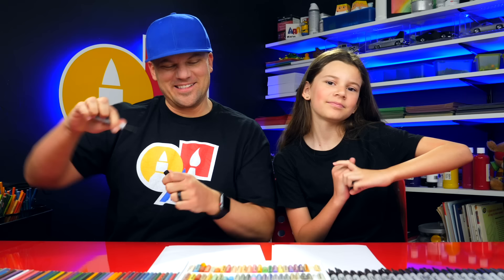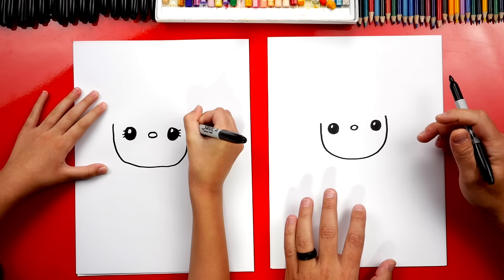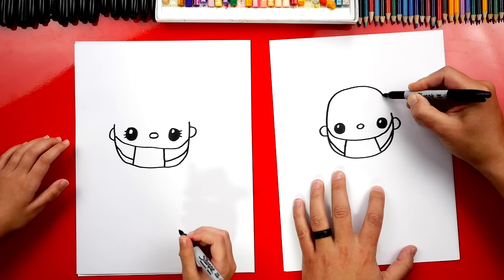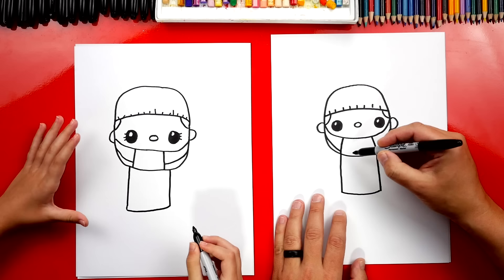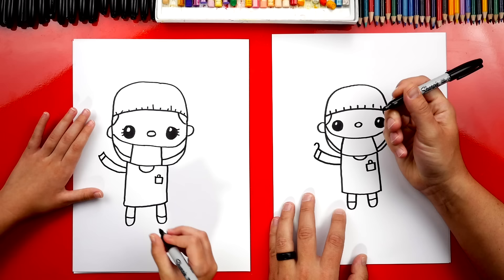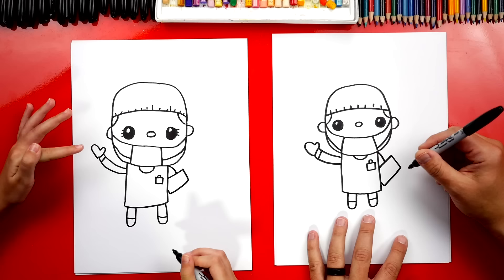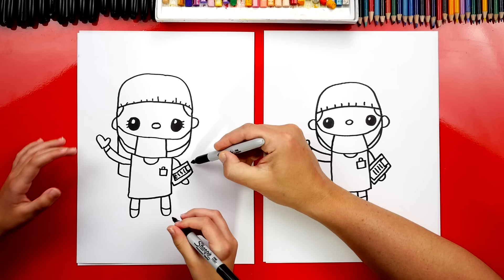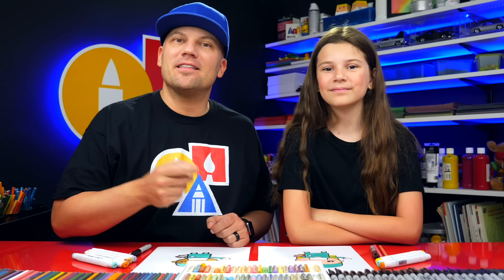How To Draw Health Heroes - Doctors and Nurses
We are so thankful for all of the health heroes everywhere! Follow along with us and learn how to draw a doctor or nurse. Parents, you could even challenge your little artists to turn their drawing into a thank you card!